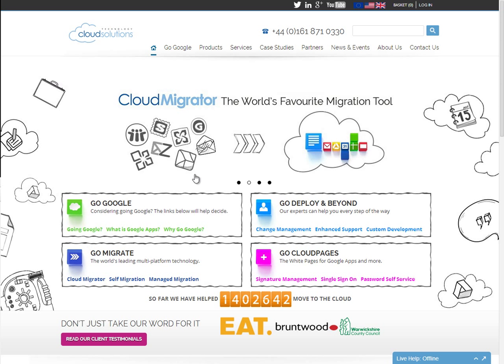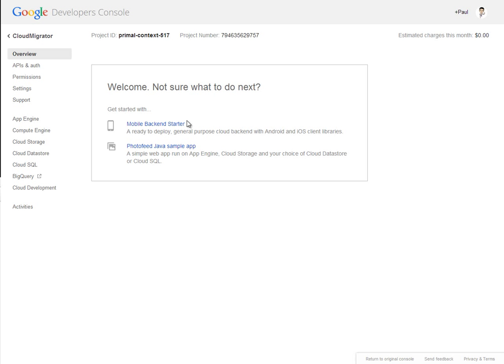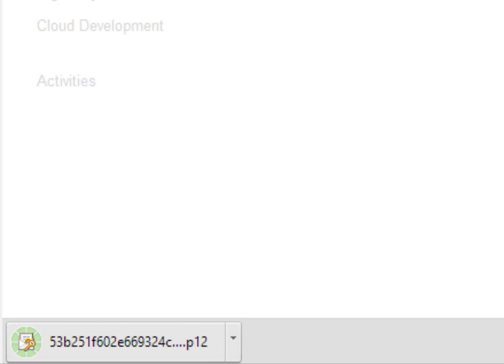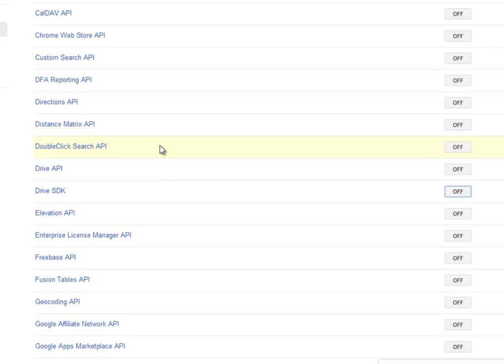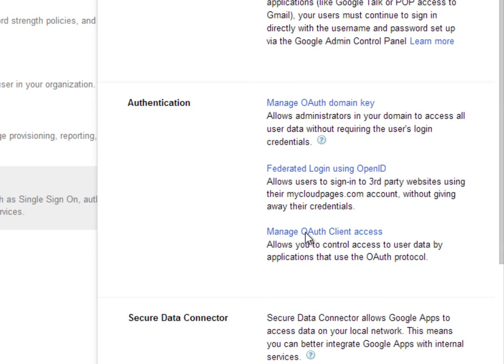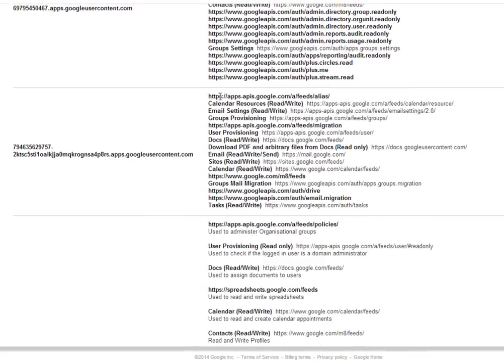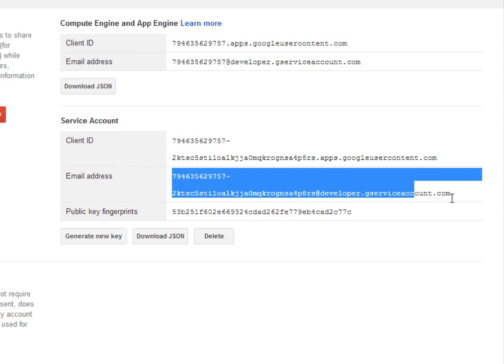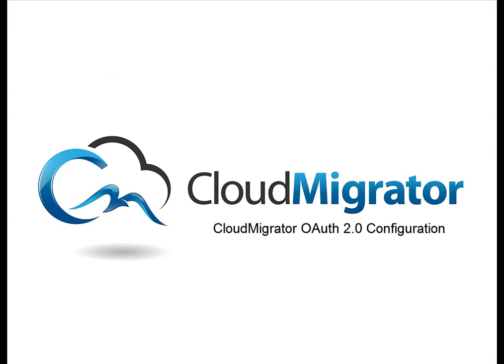CloudMigrator - Google Apps OAuth 2 0 Configuration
Learn how to configure OAuth 2.0 against Google Apps in order to perform migrations using the new CloudMigrator.